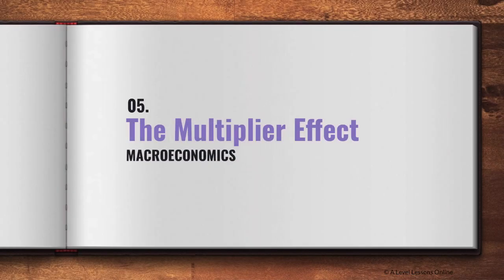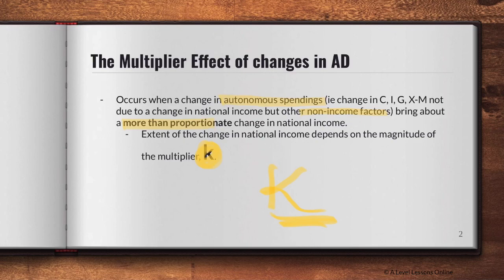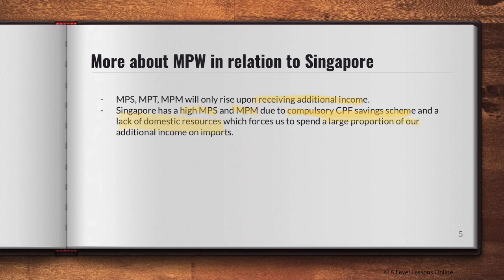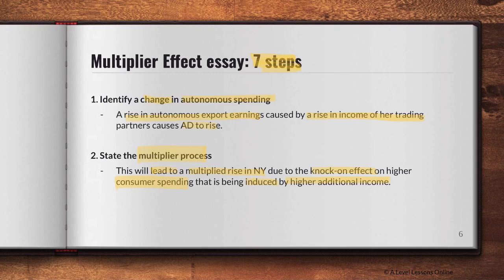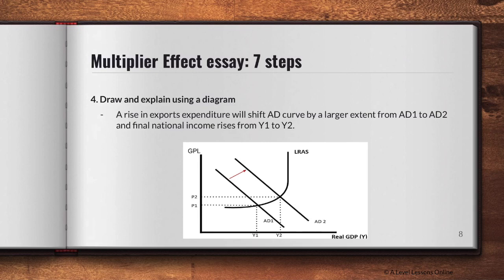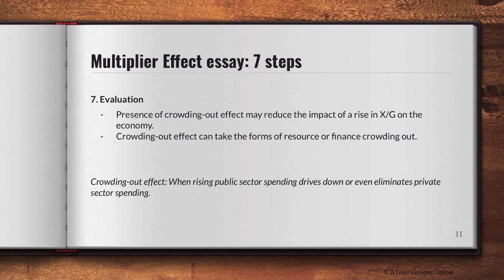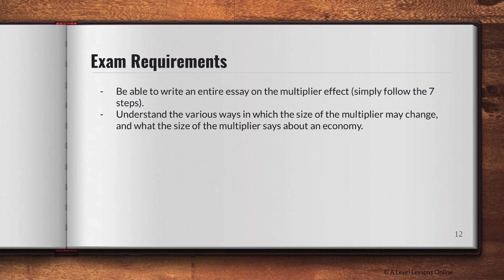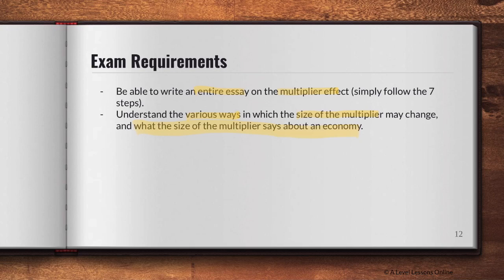The Multiplier Effect (BEST AND EASIEST EXPLANATION) | A Level Economics (2024)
This is part 5 of the Macroeconomic series, where we will be looking at The Multiplier Effect. In this video, we will look at what the multiplier effect is, how to calculate the multiplier, k, and how to write a solid essay on the multiplier effect.